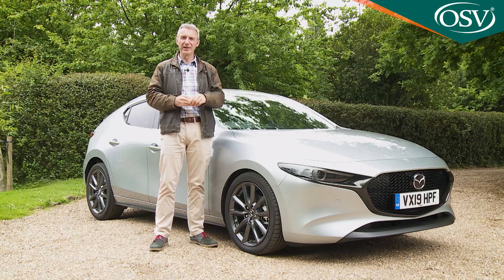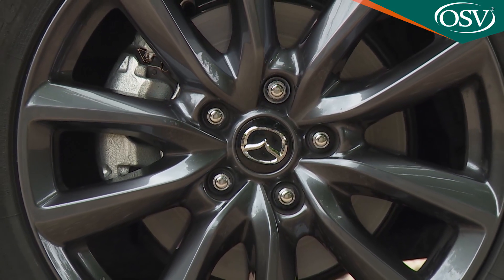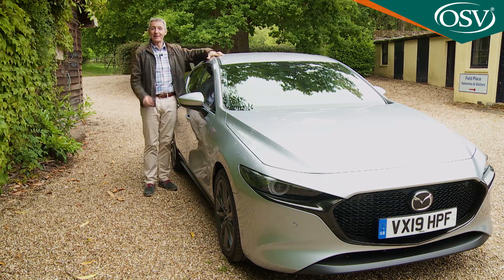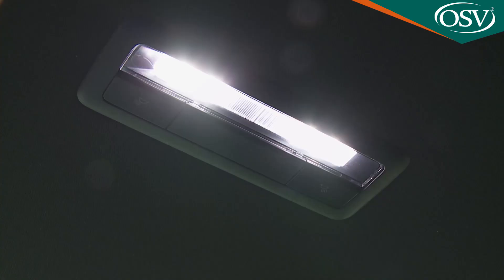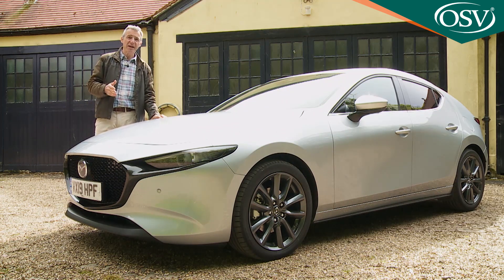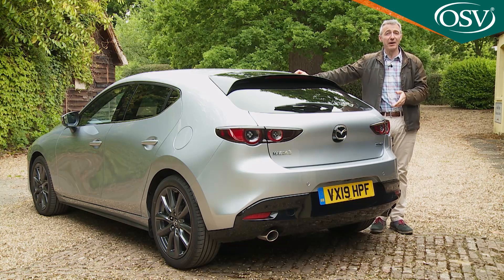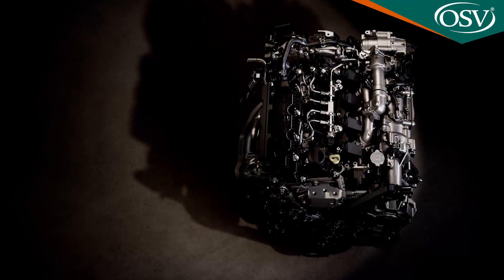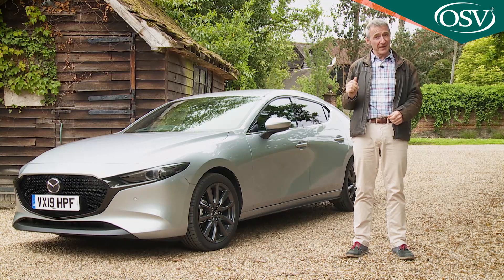Mazda3 is it the best family hatch in 2019?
You need real talent to succeed in the family hatchback sector these days, particularly if you want to make up ground on cars as good as Ford's Focus and Volkswagen's Golf. Does the fourth generation Mazda3 have exactly that? The signs are good: eye-catching looks, cutting-edge engines and one of the best cabins in the segment number amongst the highlights.

Background
The development engineer who led up the project to create this car, Kota Beppu, says the MK4 version of this Mazda3 will appeal to 'free spirits'. The sort of person perhaps who might want something stylish and interesting in this class but doesn't want quality or engineering compromises.

Think of a car of this type as good to drive as a Ford Focus, as good inside as a Volkswagen Golf and as good to look at as an Alfa Romeo Giulietta. That's what Mazda was aiming at. So many other brands have started out in this sector with similar objectives but we can't help wondering whether this Mazda hasn't nailed them here.

Driving Experience
Mazda is offering a choice of three engines. Most sales will be based around either a 122PS 2.0-litre Skyactiv-G petrol unit (now a mild hybrid) or a conventional 1.8-litre 116ps Skyactiv-D diesel. The third option is the brand's more advanced Skyactiv-X Spark Controlled Compression Ignition engine, a 182PS supercharged unit which runs on petrol but uses a combination of spark ignition and compression ignition to deliver, Mazda claims, the driver appeal of a petrol unit along with the fuel efficiency and torque of a diesel. This Skyactiv-X powerplant is able to switch from compression ignition, which best suits day-to-day driving, to a form of spark ignition, generally when the engine is started from cold or the driver demands maximum power at high revs. The 'X' engine comes paired with four wheel drive for our market, but as you might expect, the cost of all this technology makes it a pricey choice.

Most UK customers will choose the 2.0-litre Skyactiv-G variant, though the diesel is also worth a look. That Skyactiv-D black pump derivative makes 62mph from rest in 10.3s en route to 121mph. Mazda has put a great deal of effort in developing the sharp driving dynamics that characterised the previous generation model, though a relatively porky kerb weight - 1,350kgs even in the 1.8-litre petrol version, doesn't help here, nor does it really fit with the whole 'Skyactiv' 'less-is-more' ethos.

The Japanese have finally realised that a car of this kind really has to visually stand out - or Mazda has anyway. And sure enough, the hatch and saloon versions of this fourth generation Mazda3 will certainly make an impression in a car park full of Focuses, Astras and Golfs. The company's ridiculously-named 'Kodo' design language has been evolved into something really elegant here, with a low nose, elegant panel shaping and a sloping roof line that flows neatly into the rear screen. It's quite different from the angular styling of a comparable Ford or Volkswagen and could be almost said to have a 'premium' feel.

The interior is even better. There are smart materials crafted with interesting design and button clutter has been well and truly banished. Does any car in the class have a better cabin that this? That's a bold statement but the Mazda designers have set an impressive standard here. It certainly makes the cabin of a Ford Focus feel pretty low-rent. One of the brand's problems in recent years has been the provision of rather small centre-dash screens but in this case, there's a big, clear 8.8-inch display on top of the dash nicely angled towards the driver. And there's a lower rotary controller for it so you don't have to stab away at inexact touchscreen functionality in the kind of way that's necessary with many rival set-ups. We're not quite so impressed by the level of interior space. There are much bigger rear seats in this class and the boot is smaller than before, offering just 351-litres of space in the hatch (or 450-litres in the Saloon) - not much for a car in this class.